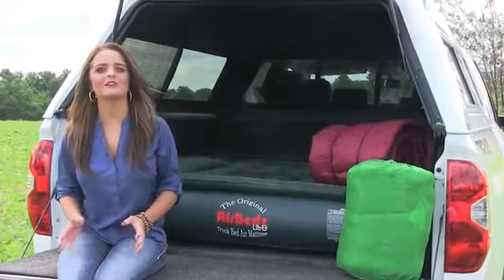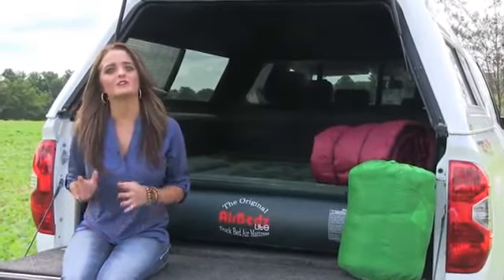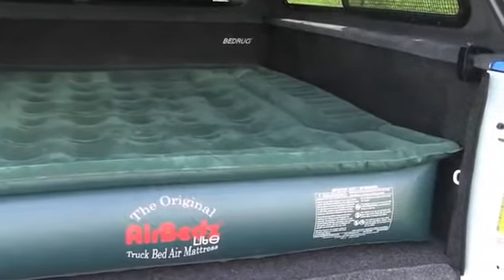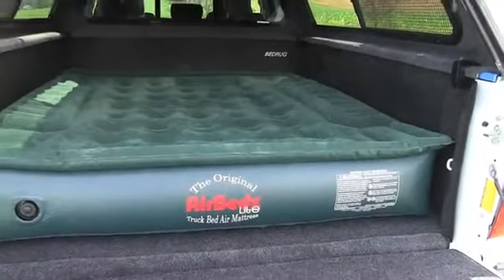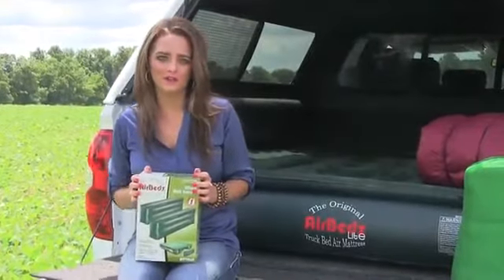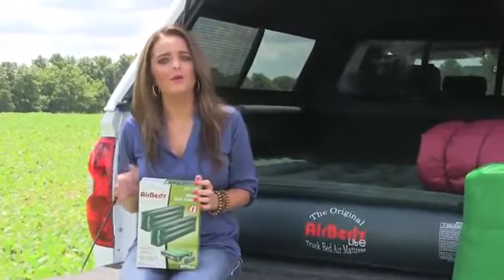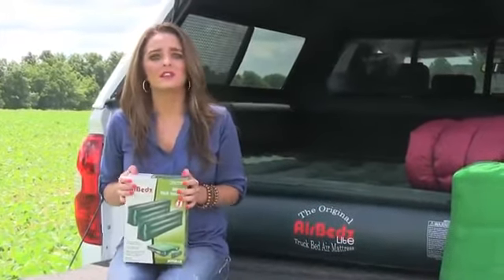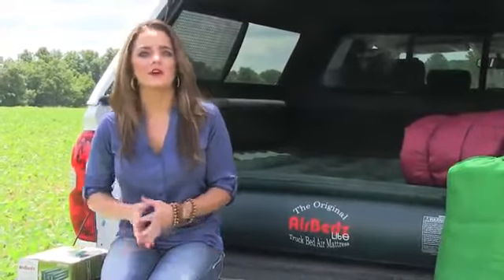bed air mattress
AirBedz Lite (PPI PV203C) Mid-Size 6'-6.5' Short Truck Bed Air Mattress (72" x 55" x 12" Inflated)

Air coils over wheel wells
High Grade PVC Construction. 12 Inches Thick, Fits Mid Size 6-6.5 Inches Truck Beds.Weight Capacity up to 800 Pounds
Portable DC Air Pump with 16' Cord Included for mid-size sized 6'-6.5' beds
Comfort Coil System evenly distributes weight. Cutouts Allow Mattress To Fit Around & Over Wheel Wells
Inflated Dimensions 72"x55"x12"
This product will not fit the 5 Feet beds

Product description
Size:Short Size Beds
"Airbeds Lite" Original Truck Bed Air Mattresses come in several different sizes to fit compact, mid, and full sized trucks in long and short bed layouts. Cutouts on each side allow the mattress to fit around and over the wheel wells in a pick up truck, creating a sleep area that utilizes the entire truck bed. Included with packaging portable DC inflate pump with 16' power cord for easy inflation. An integrated air coil system evenly distributes weight over a 12" thick mattress.